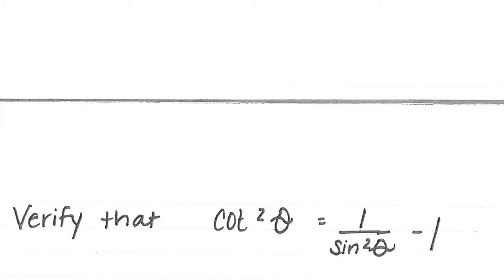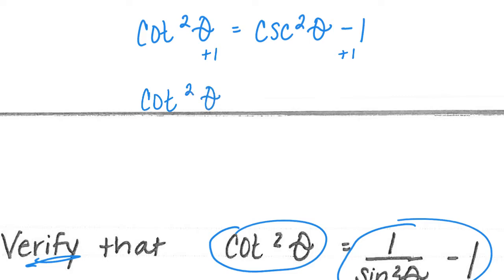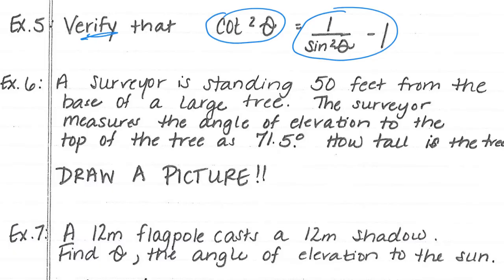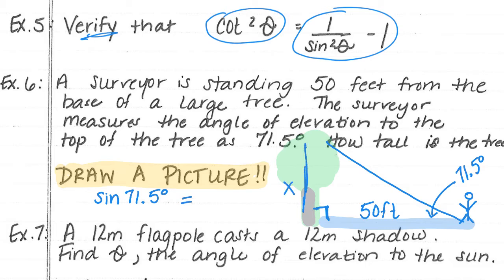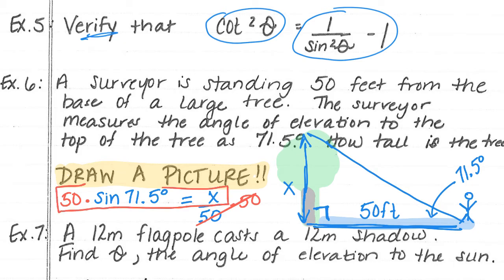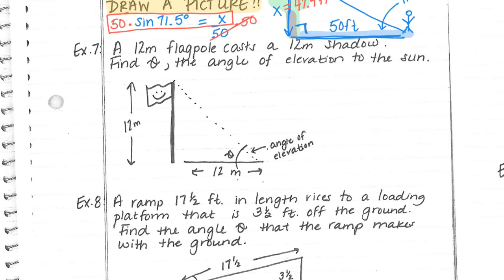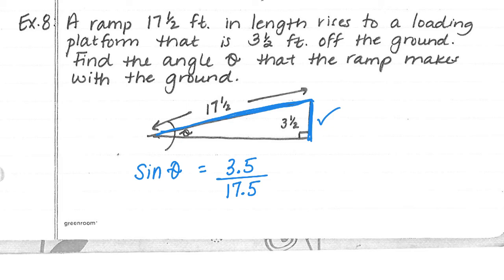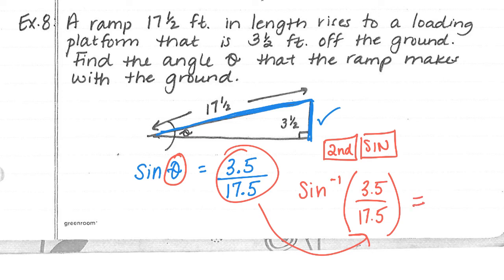Precalc 4.3 Trig Identities and Word Problems